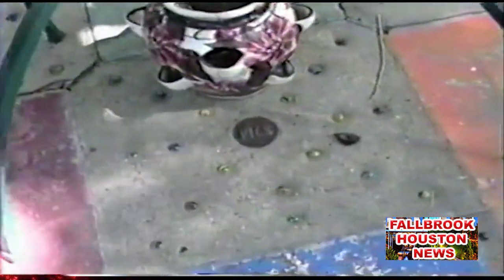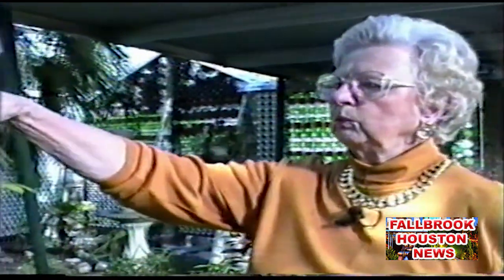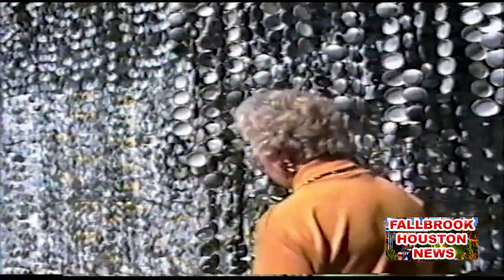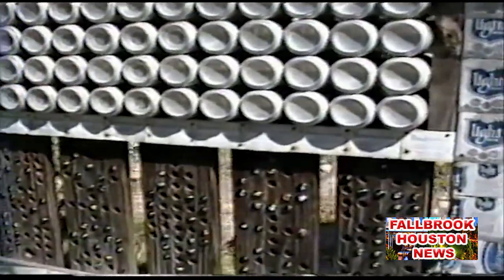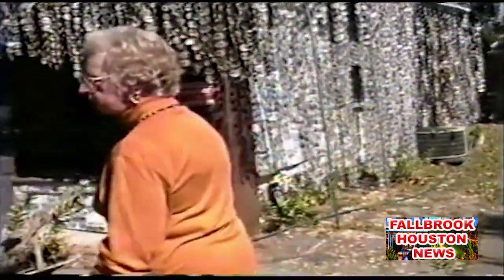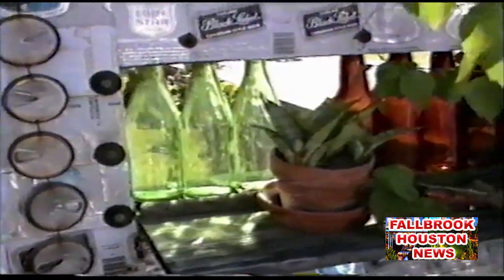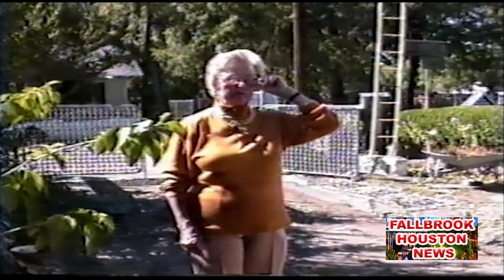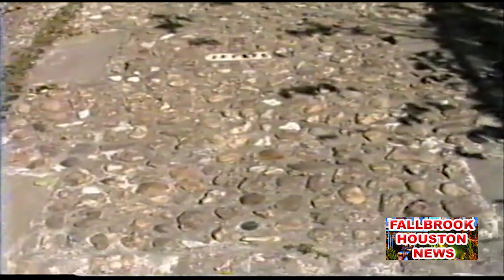Beer Can House in Houston, Texas.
Adorned with over 30,000 beer cans, the Beer Can House of Houston was created by John Milkovisch over 18 years beginning after his retirement in 1968. After the death of John and his wife Mary, the Orange Show Foundation began repairs and restoration on the house with funds received from a 2005 grant from the Houston Endowment. With restoration complete, the Beer Can House reopened to the public in March, 2008. This footage includes an in-depth interview with Mary Milkovisch, wife of John Milkovisch, the creator of the Beer Can House in Houston. As she tours the house exterior and yard, Mrs. Milkovisch describes her husband and his creative techniques and marvels at the attention garnered by the house over the years.